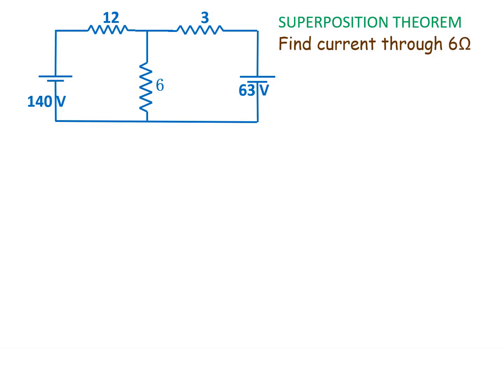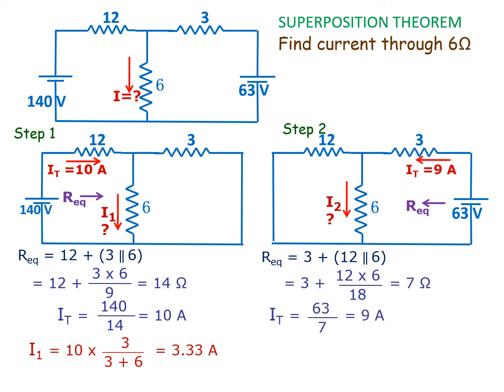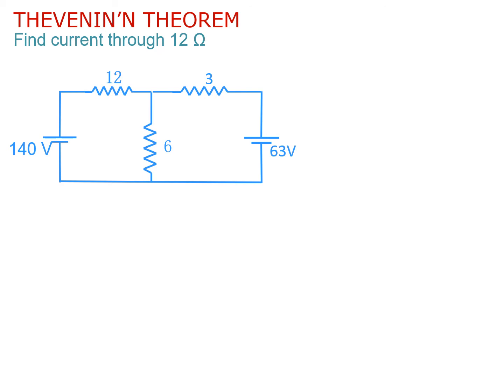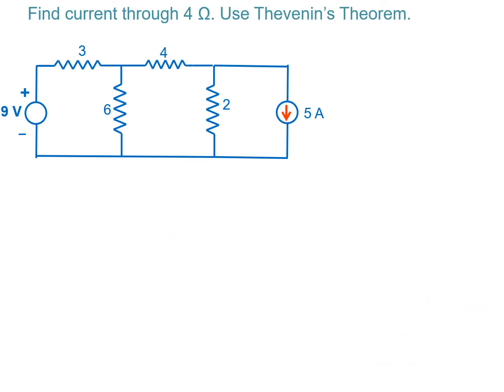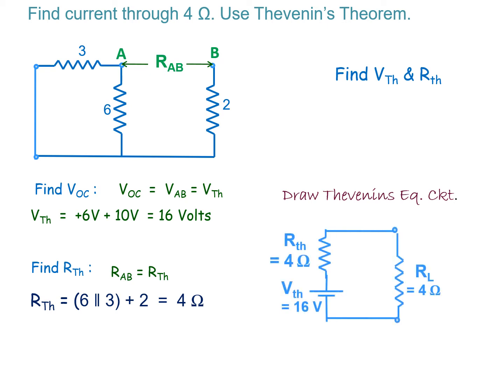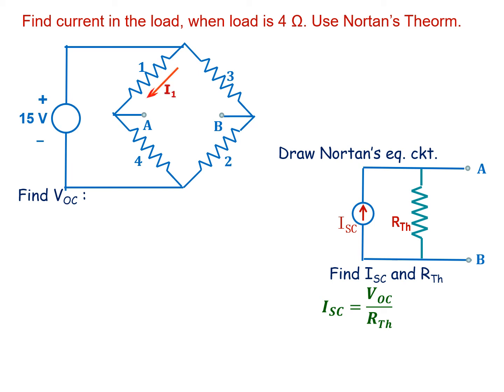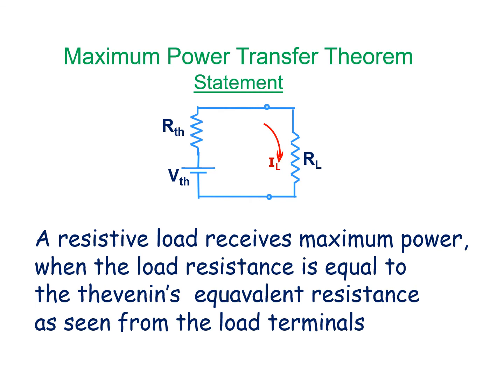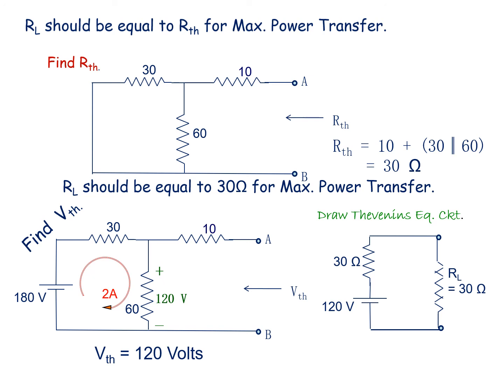DC Network Theorems | Dr. Vijaya Kumar Reddy | N.B.K.R. Institute of Science & Technology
DC  Network Theorms

TOPICSSUPERPOSITION
THEOREMRECIPROCITY THEOREM
Thevenin’s theorem Nortan’s theorem